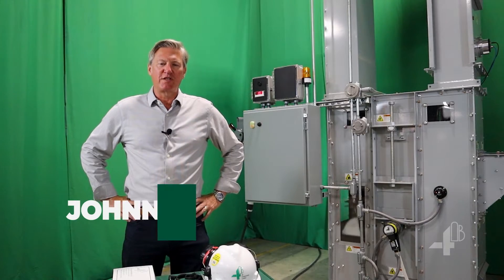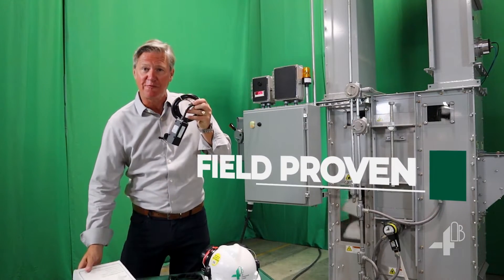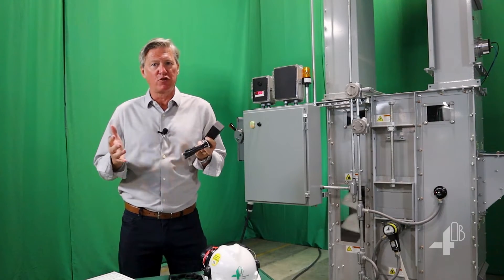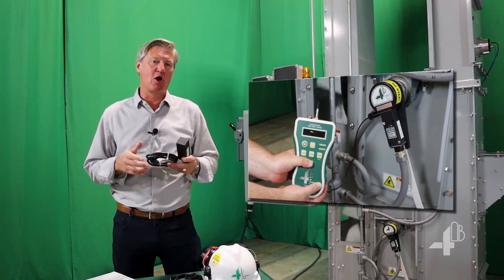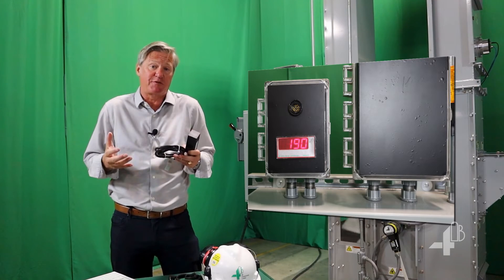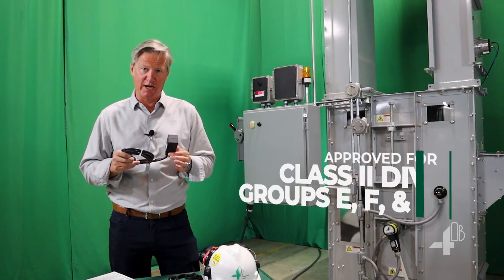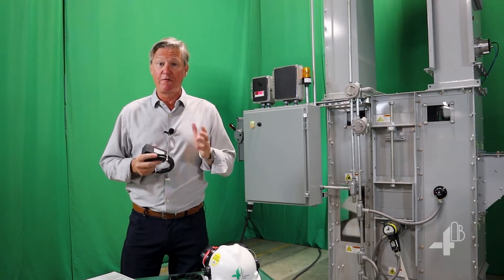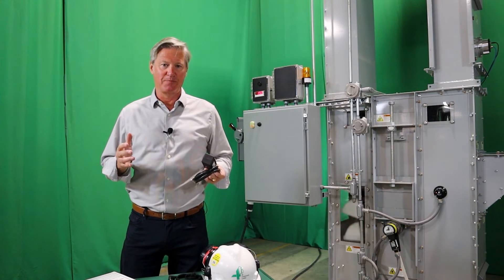M800 Elite Speed Switch Introduction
4B's M800 Elite Speed Switch is designed to detect belt slip, belt underspeed, stop motion, low speed or zero speed on bucket elevators, conveyors, airlocks, mixers, fans, grinders and many other rotating machines. Totally sealed and simple to calibrate, the M800 Elite works in the harshest of conditions.

Part 1 of 4 of 4B's M800 Elite training videos.